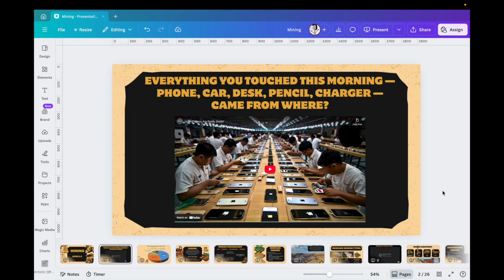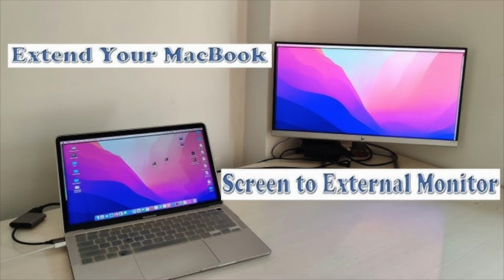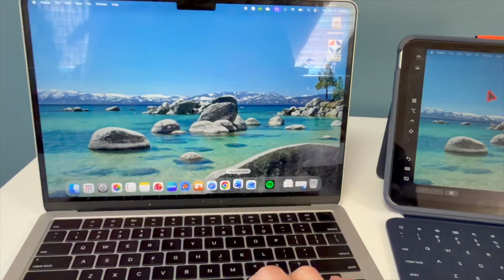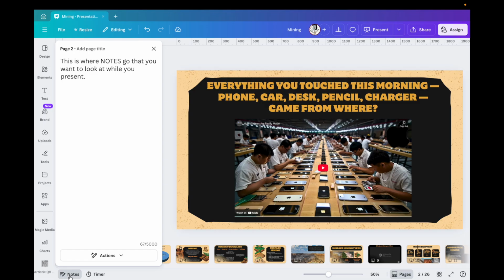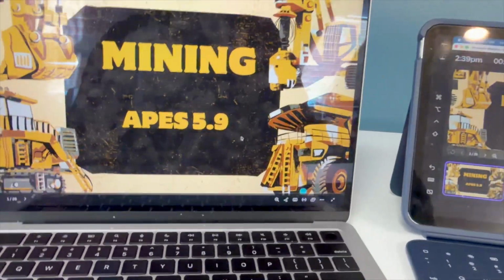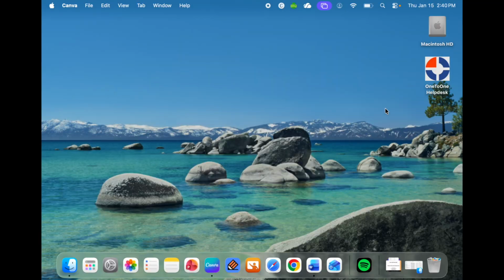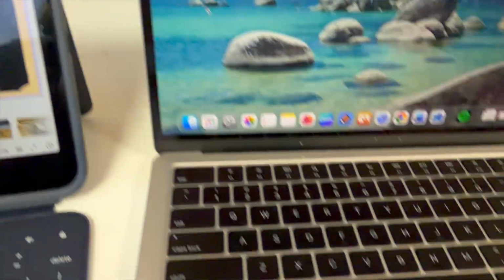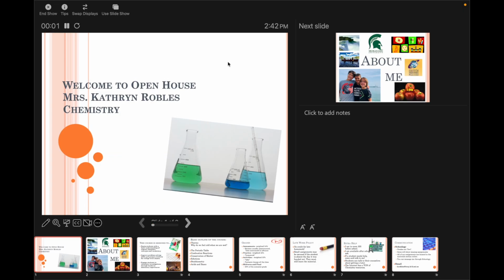Extending and Mirroring from a Mac (Canva and PowerPoint)